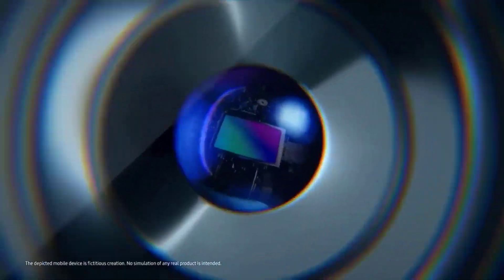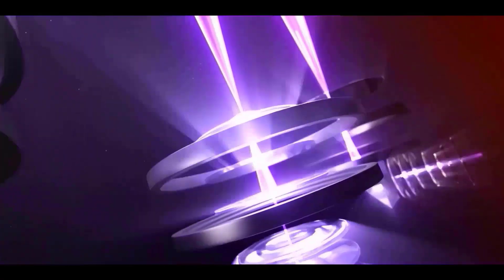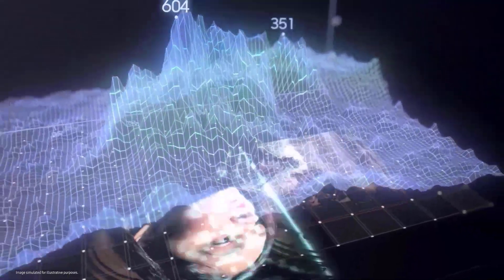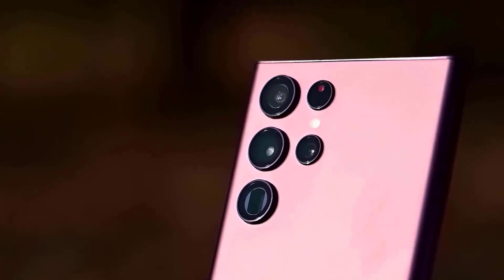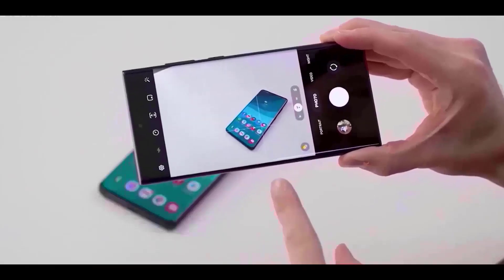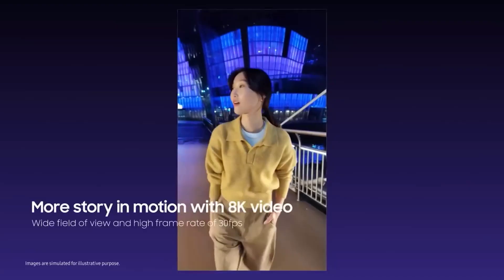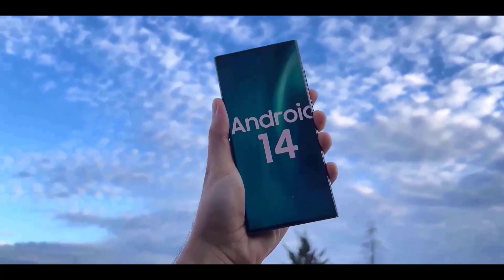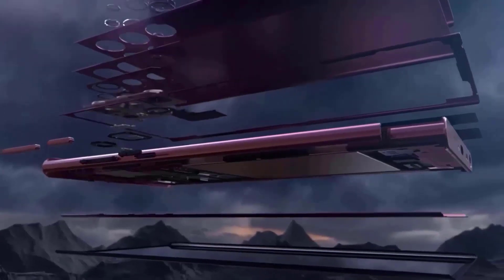Samsung Galaxy S23 Ultra - FINAL SPECIFICATIONS!!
The new Samsung Galaxy s23, s23 plus, and Galaxy s23 Ultra leaker measures show a few design differences to the Galaxy s22, and indicate a surprise at the launch despite the fact that there have been many leaks about the Galaxy s23 line, there should be a feature for the Galaxy unpacked event that nobody has revealed so far. The Isis lhp2 has a 200 megapixel sensor and a slew of enhancements that make it an exceptional photography phone. We have a 1.3-inch sensor with Tetra squared pixel binning technology, which allows the sensor to shoot at 12.5 megapixels, 50 megapixels, and 200 megapixels. It also uses pixel binning at around 33 megapixels to shoot 8K videos at 30 frames per second without cropping, and thanks to new pixel technology, we get much better control of the exposure rates, as well as better autofocus even in low-light conditions and reduced shutter lag for high-resolution images. To put it simply, the Galaxy S23 Ultra is expected to deliver excellent camera performance. Samsung is also introducing a new technology known as DVDG, which is a dual vertical transmission aid that increases pixel capacity by 33%. This new ISO cell HP2 sensor provides significantly improved color reproduction and exposure control. So bright photographs will no longer be overexposed on the S23 ultra with a new 200 megapixel camera, and if you ever encounter the watch out images, you no longer need to fear. The Samsung Galaxy S23 Ultra can also burst at 15 frames per second, shooting 15 photos in a single second at a resolution of 200 megapixels. We also have a brand new super qpd autofocus tech that will make this phone exceptionally snappy in autofocus and video, particularly in low light. Along with this, Samsung has launched Dual slope HDR for the first time, which will manage HDR performance much as a standard 12 megapixel mode even while shooting at high 50 megapixels. As we've observed with previous Samsung phones, when we shoot in greater megapixel settings, the camera performs better. The HDR performance is always compromised, however this will no longer be the case owing to dual slope HDR. At 50 megapixel resolution, you should be able to obtain excellent clarity while having outstanding HDR performance, moreover you will receive a $50 credit if you pre-order the gadget right now, but you will surely get a $100 credit if you pre-order both the laptop and the smartphone.